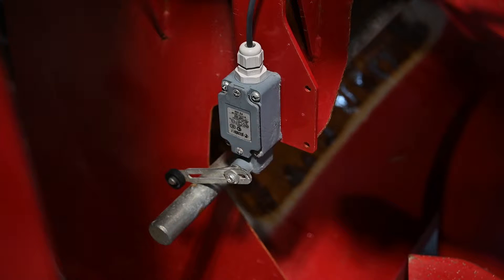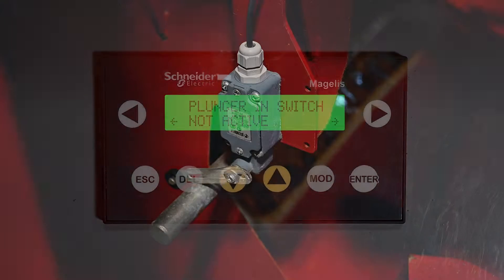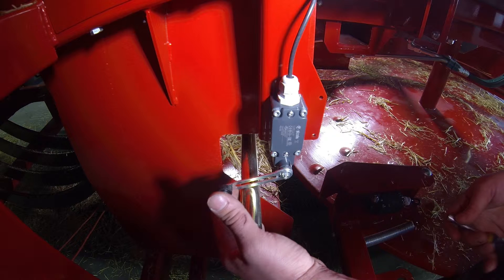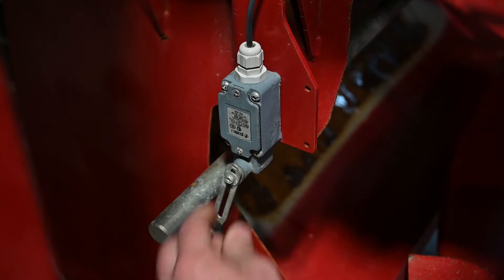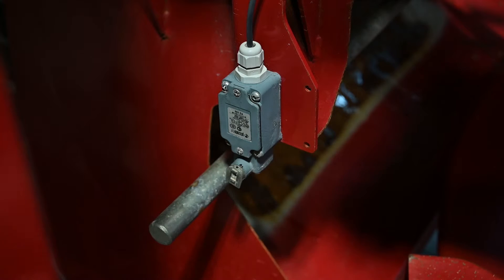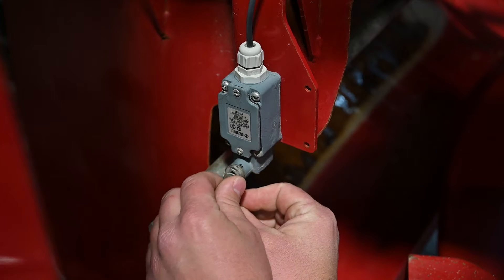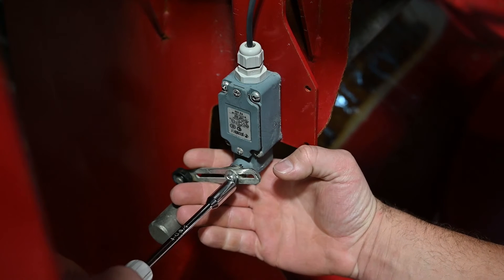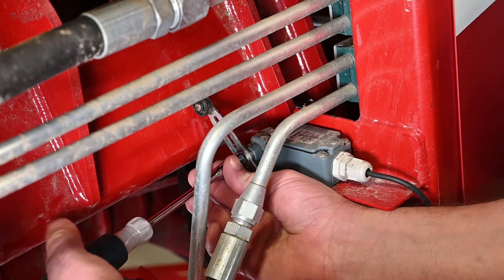Marcrest Service Video - Limit Switch Setup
Limit Switch setup instructional video